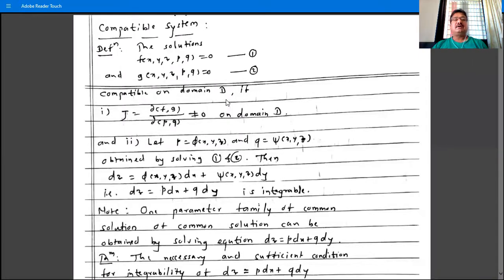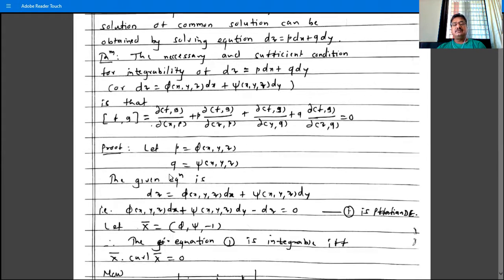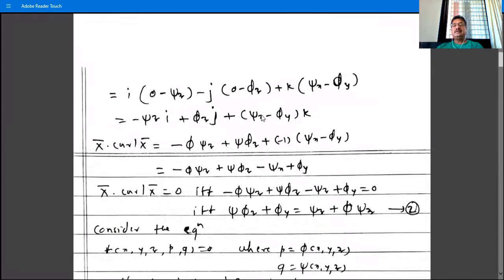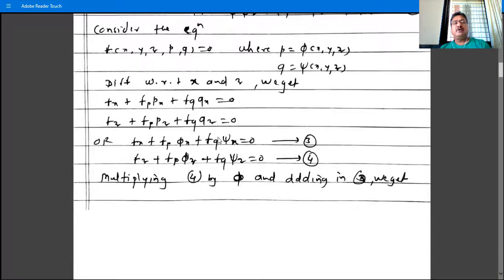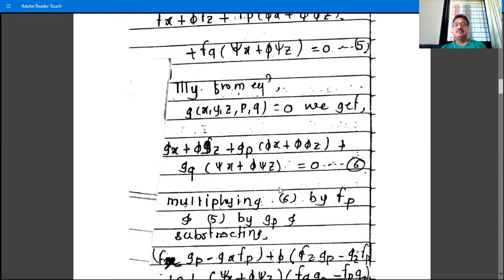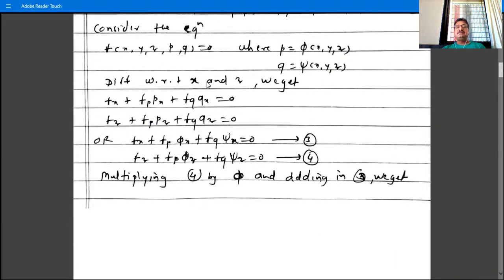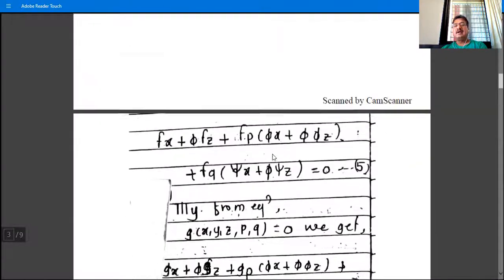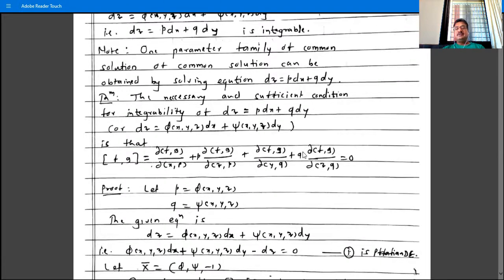17.T.Y.B.Sc.(Remedial Coaching)First Order PDE Dr.B.D.Gavhane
Compatible system- Definition and Theorem